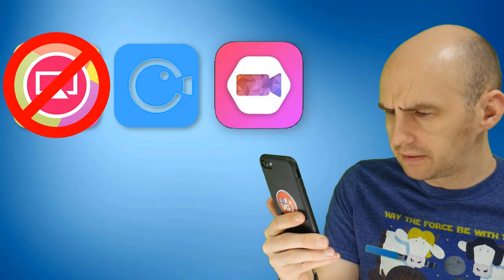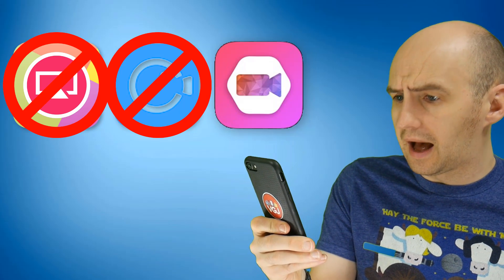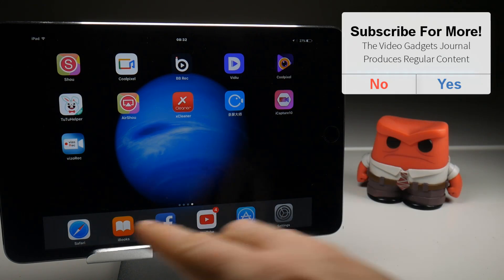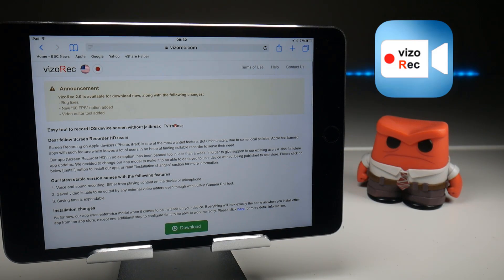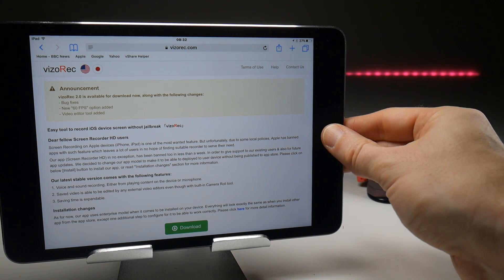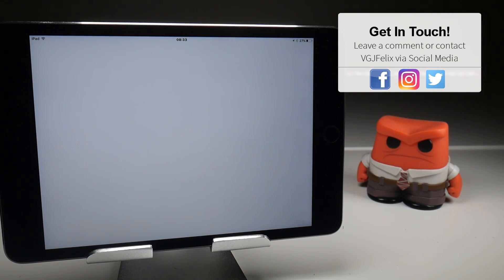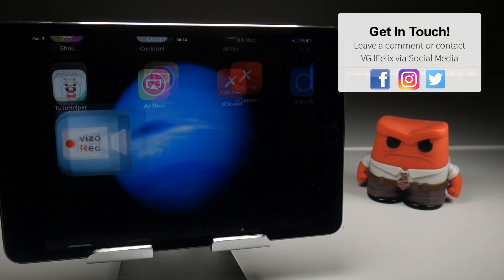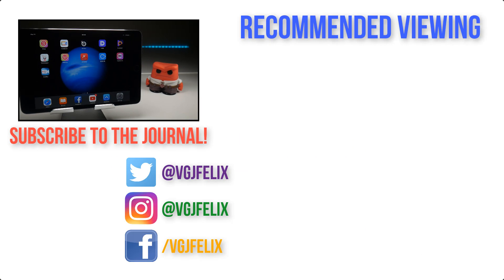Airshou, iOS Screen Record, iCapture10 All Down! Never Fear, There Are Alternatives (like Vizorec)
As per usual Airshou goes down and my channel is flooded with comments about what's going on.

Now that Tutu supports a lot of the apps, when their certificate goes down, the whole ios screen recording app market seems to crash. However, there are alternatives and one of them appears in this video!